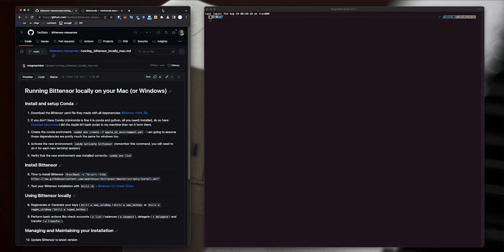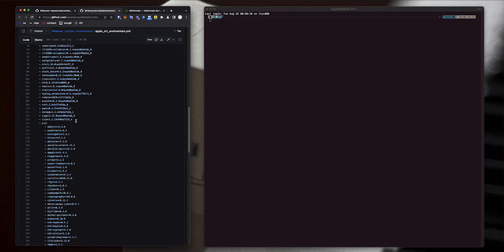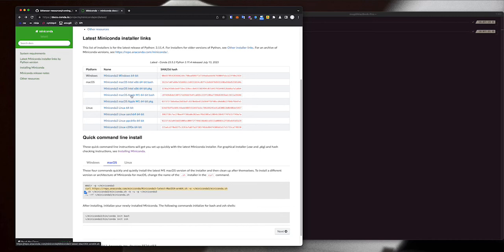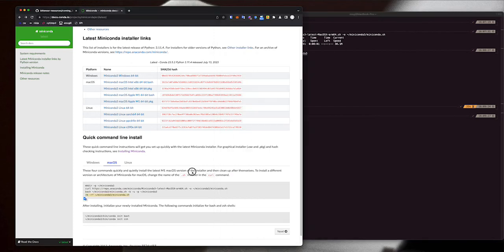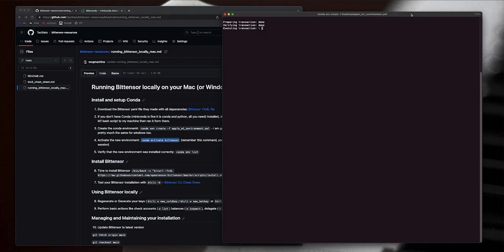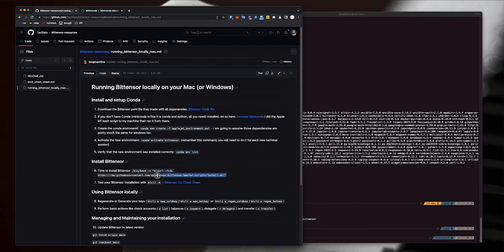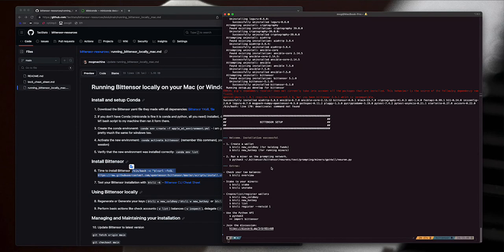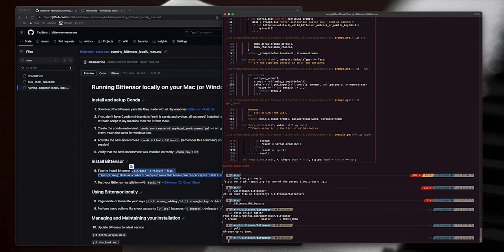Setup Bittensor Locally on Mac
Read the docs on GitHub for all links and commands

(sorry you will have to copy/paste that as I am having trouble with links in descriptions).